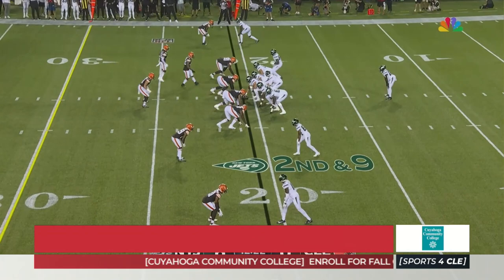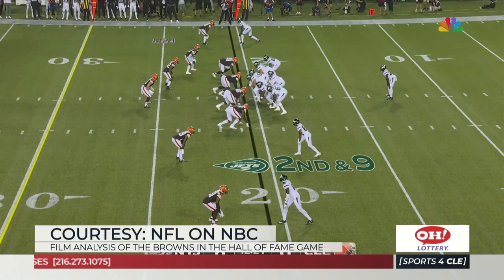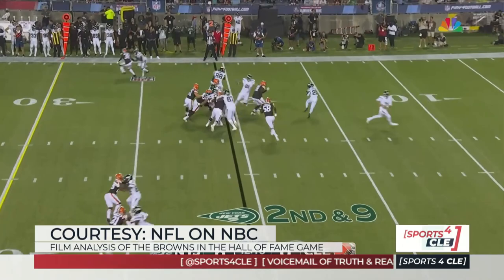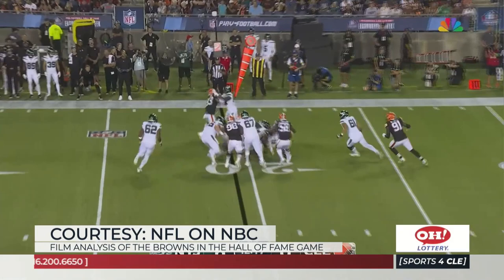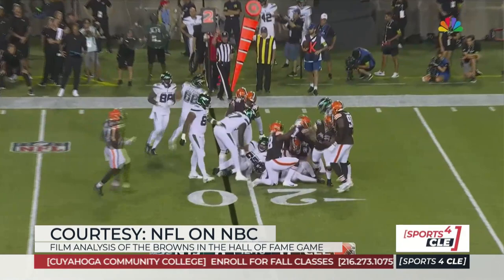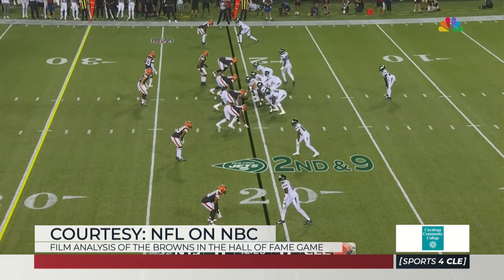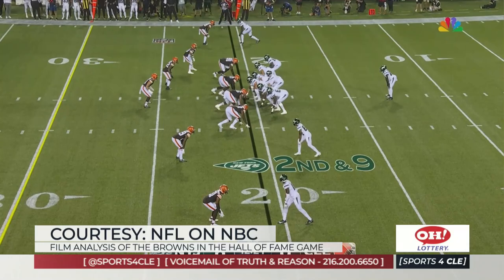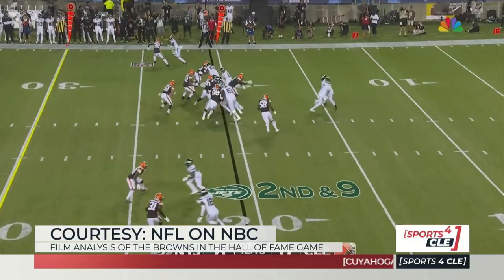Film Analysis on Browns LB Tony Fields From the Hall of Fame Game - Sports4CLE, 8/4/23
Dave Bacon and Lance Reisland analyze film on Tony Fields from the Hall of Fame game.